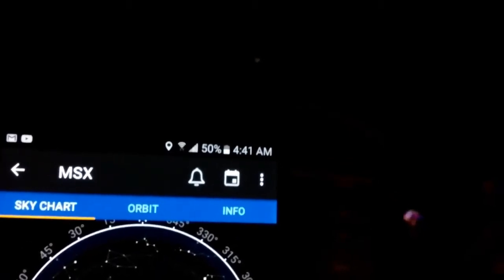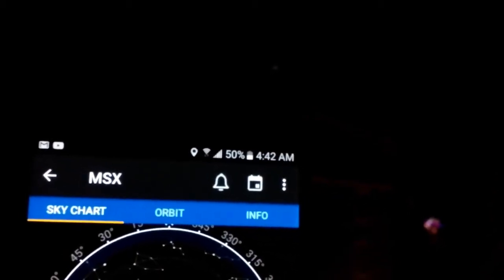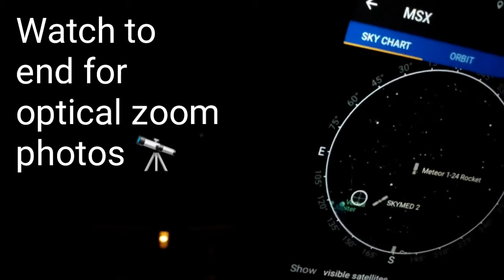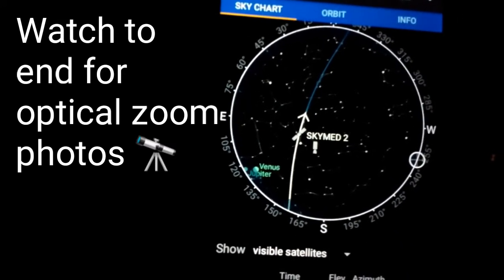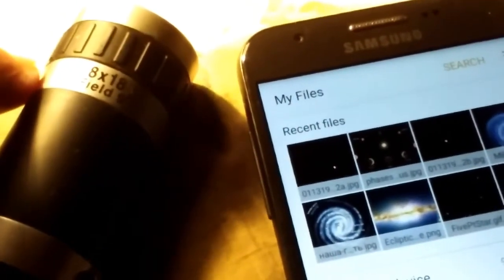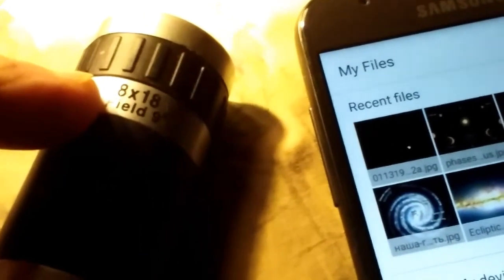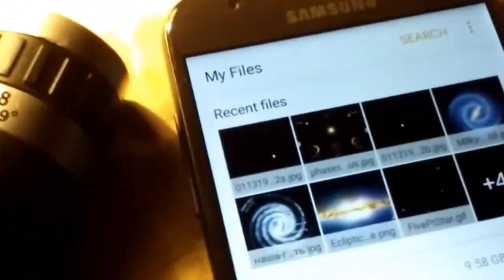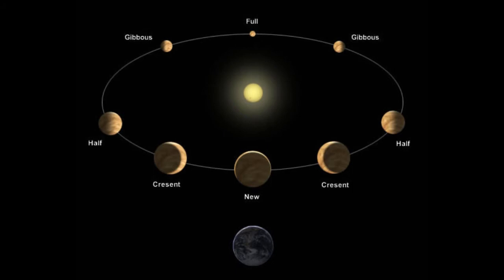Check out Venus with optical zoom on phone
Locate Venus & satellites with cool GPS app Heavens Above, then take picture, attaching optical zoom to phone & lining up with camera lens. Photo comes out great!